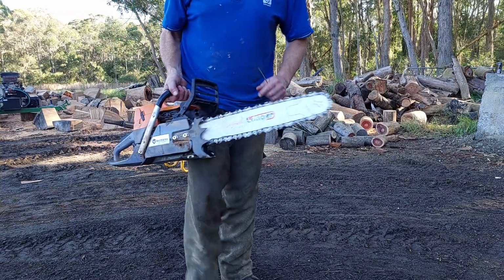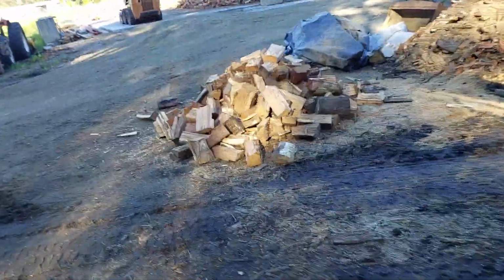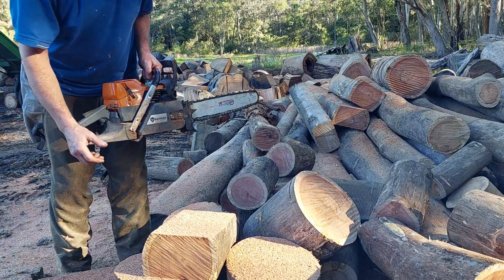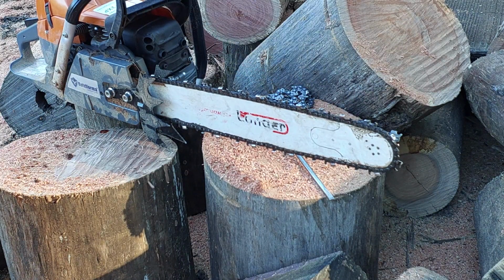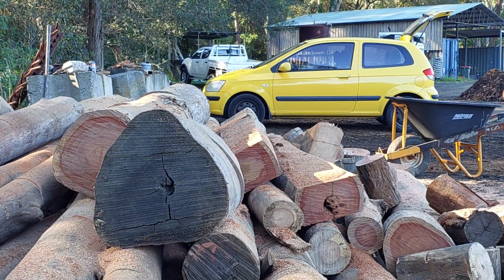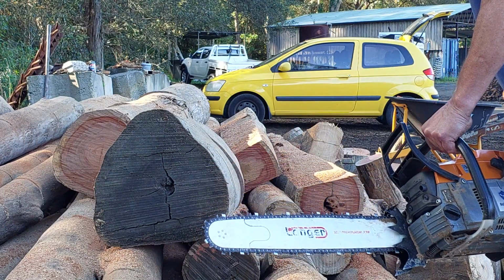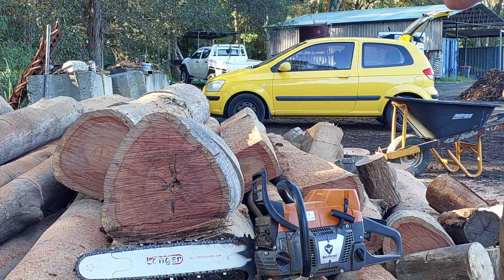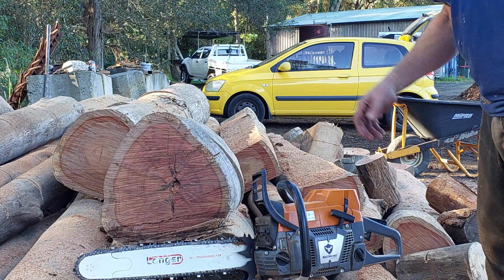Paul's G372xp ported big bore